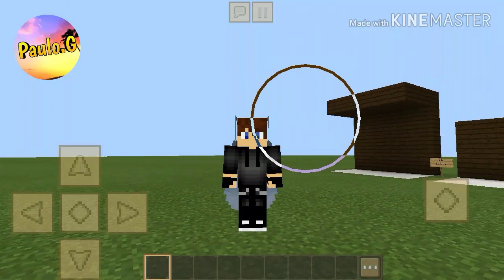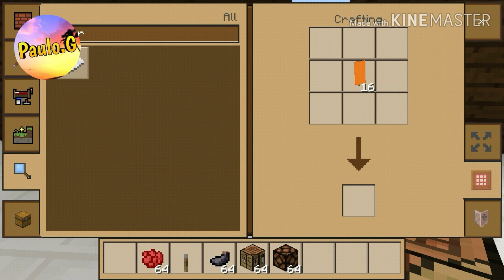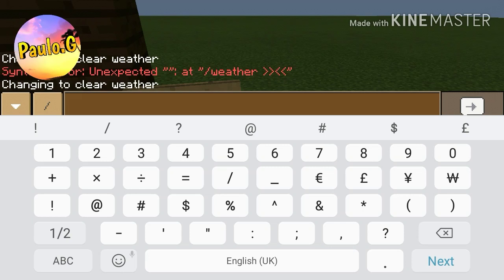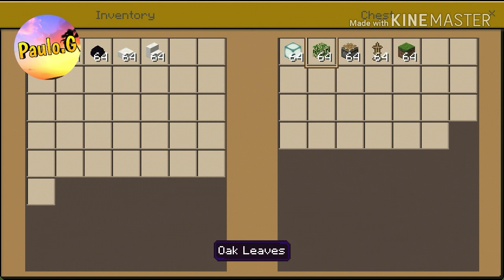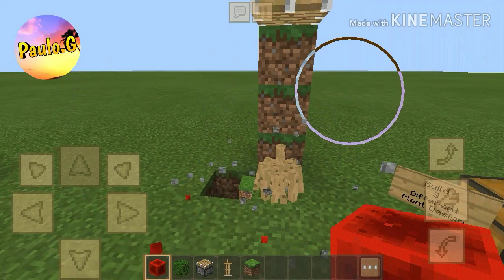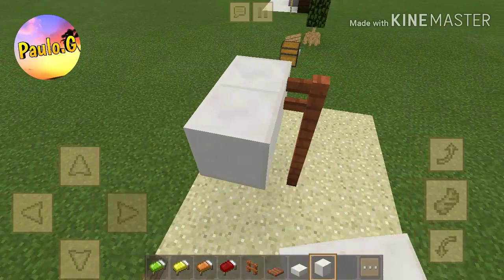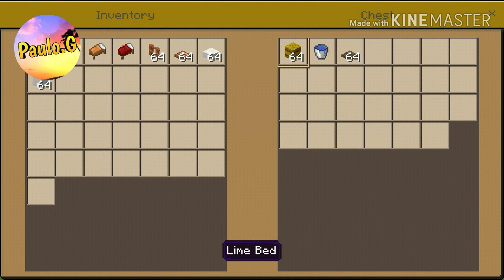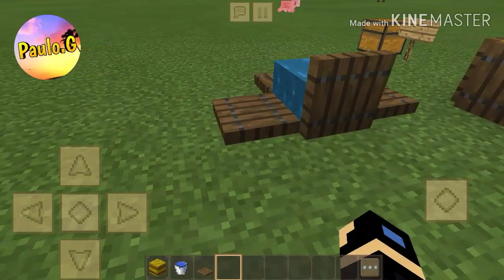5 Awesome Minecraft Builds// No Mods or Add-Ons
Really hope you enjoyed!
paulo.g97